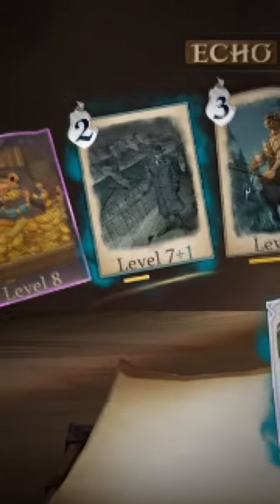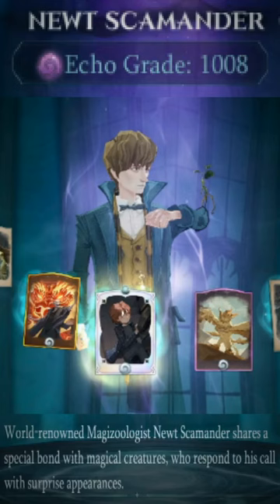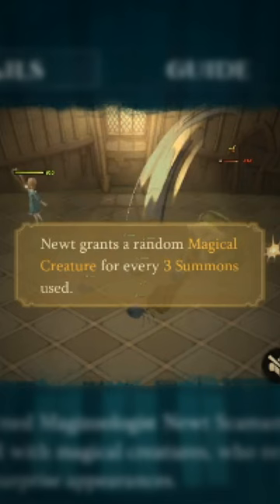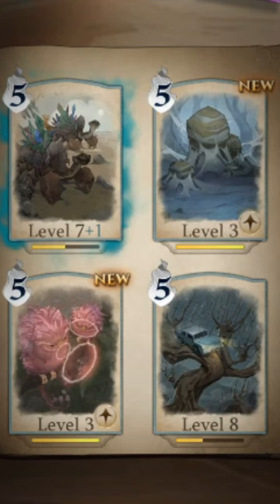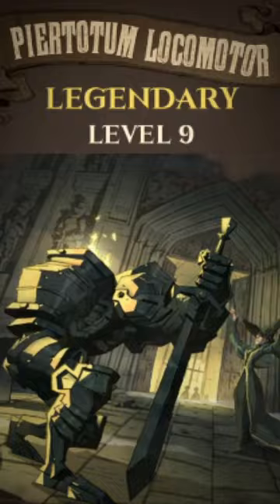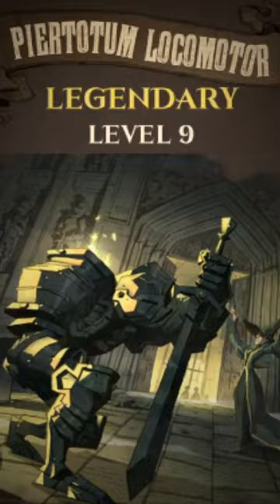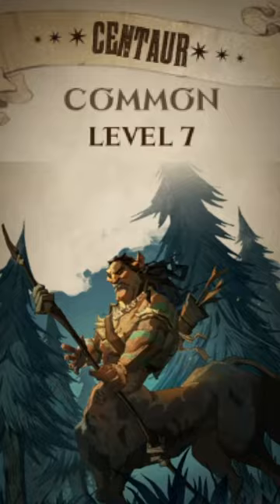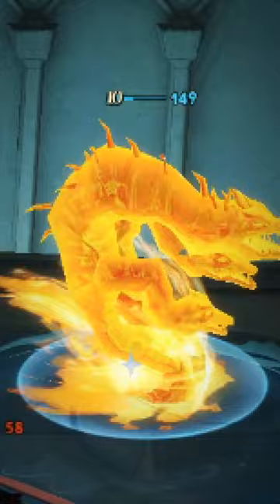Harry Potter Magic Awakened: Free Summons are Secretly OP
TLDR: Newt Scamander is good.